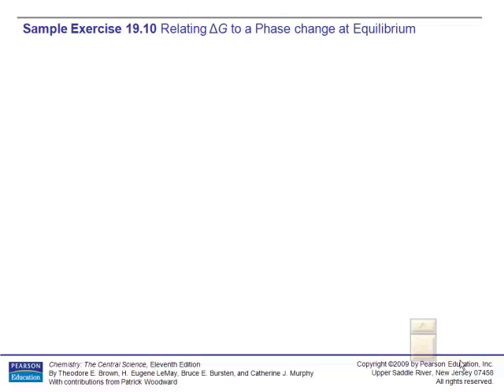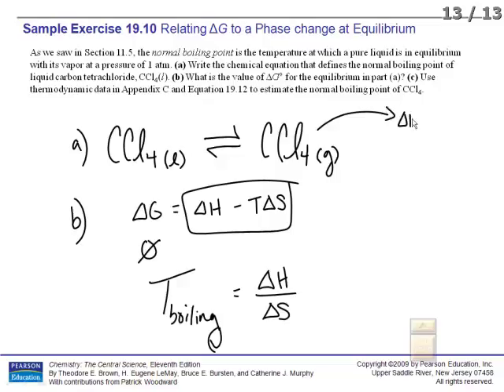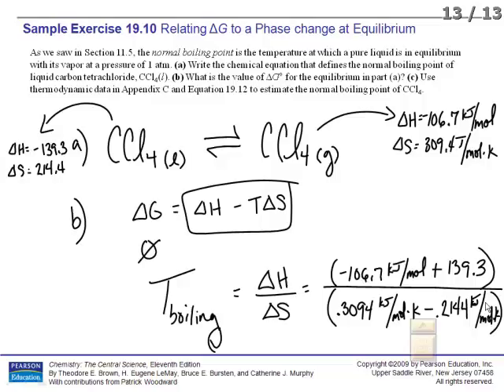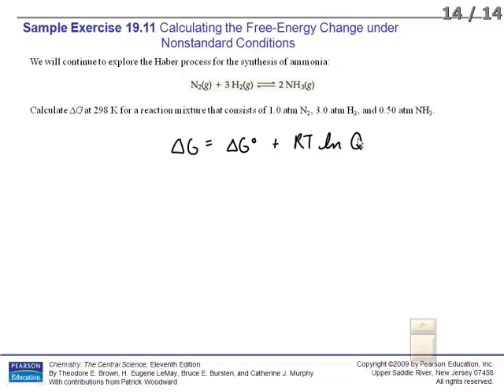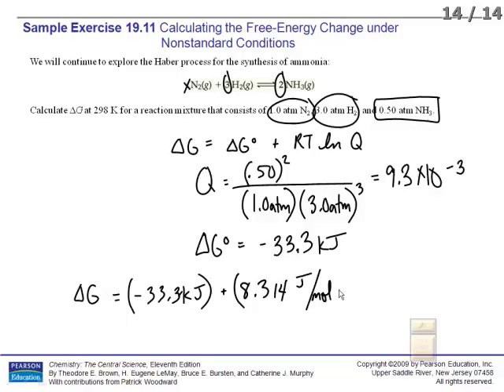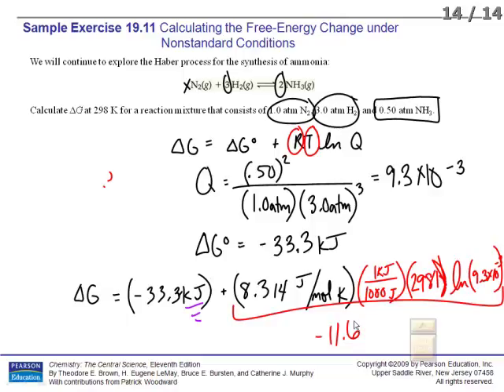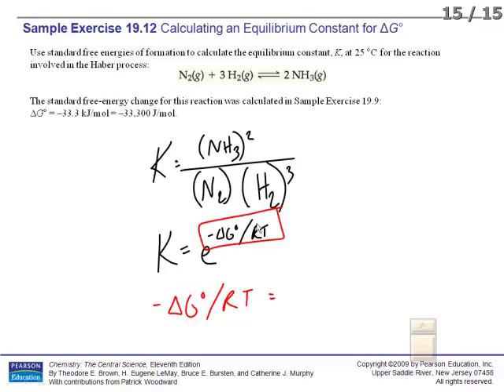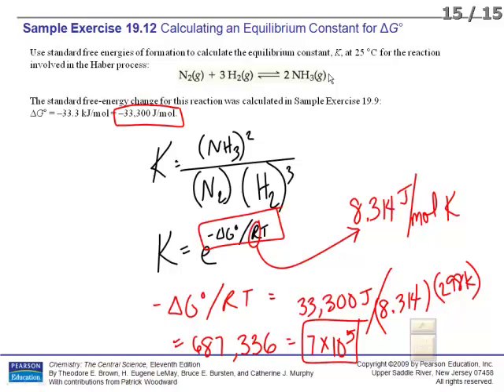chapter 19 sections 6 7